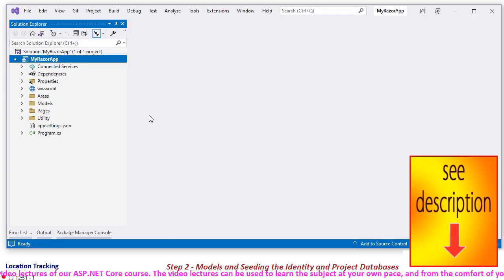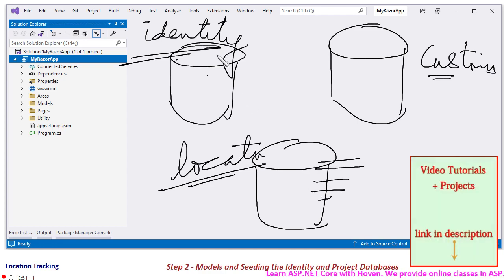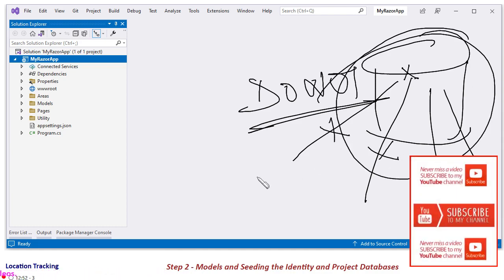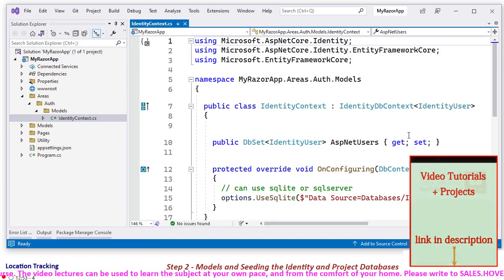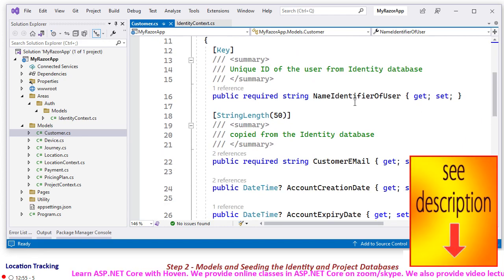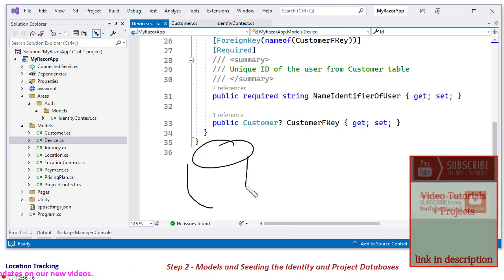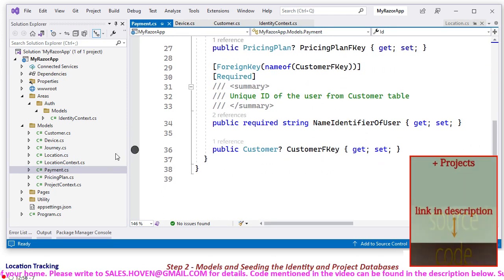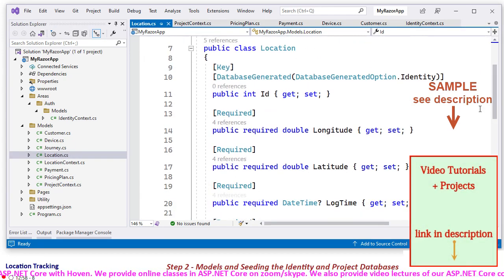Step 2 - Models and Seeding the Identity and Project Databases|Location Tracking with WebApi and And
Step 2 - Models and Seeding the Identity and Project Databases
Location Tracking with WebApi and Android Phone

This ASP.NET Core Project is a proof of concept that allows a user to keep a record of the locations that an android phone travels.

The user has to first pair his device to this portal. For this the user has to install the android app. When this app is opened the first time, it shows a pairing code. The user has to enter that pairing code in this portal.

Whenever a user wants to track the locations of his device, he has to open the app and click the "Start Tracking" button. After that a foreground service starts on the phone and keeps sending longitude and latitude to this portal. User can select a peridicity of 10 or 30 or 120 seconds as per the needs.

The user can then open this portal to view the plot of locations on a map.

User can delete his locations and data.